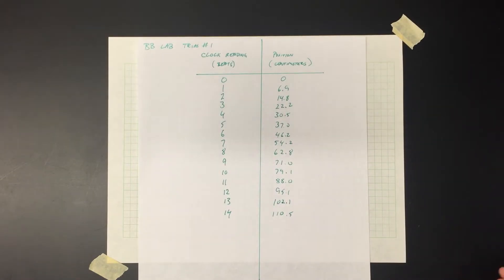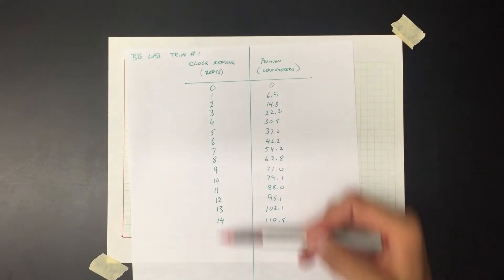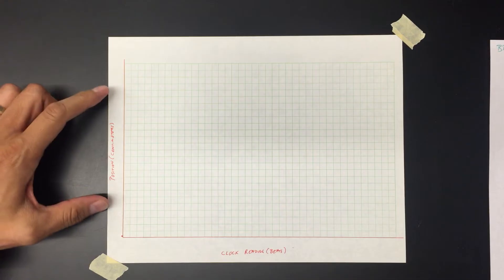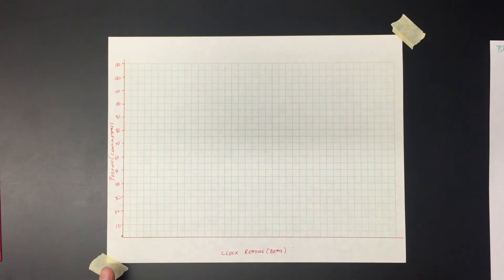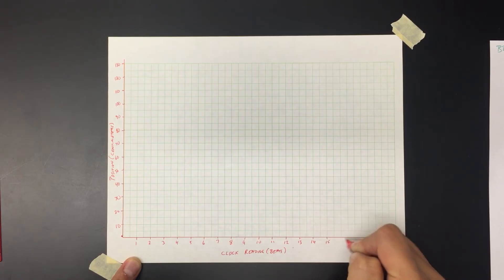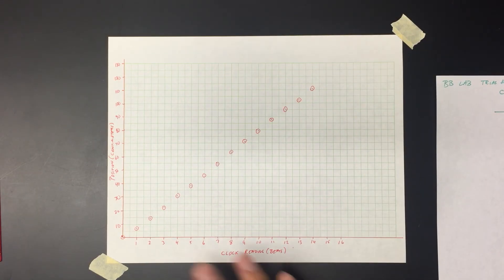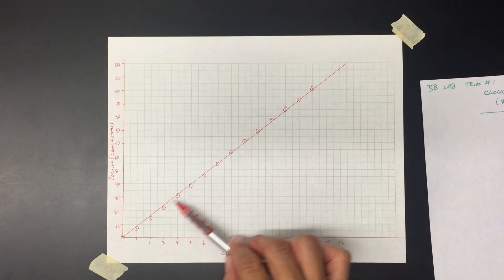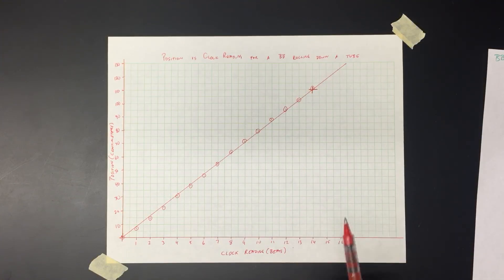Graphing By Hand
A tutorial for graphing by hand for Clayton High School students